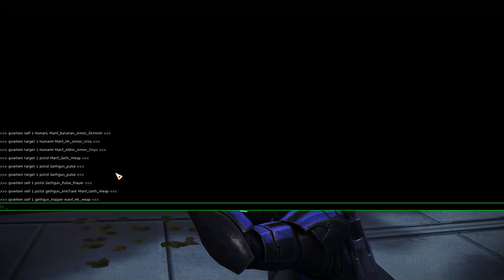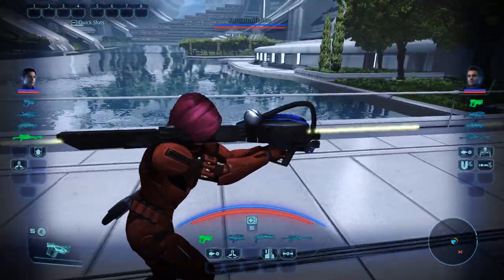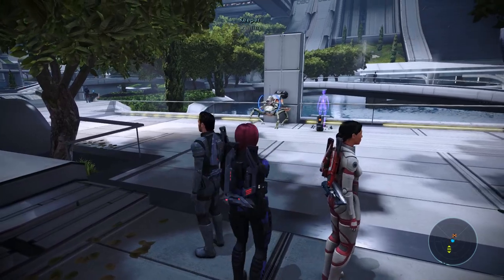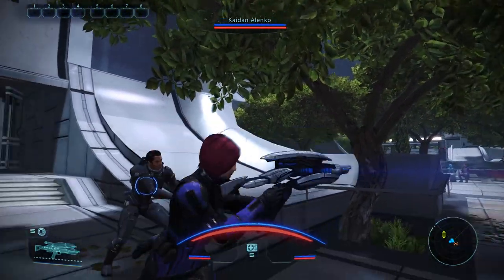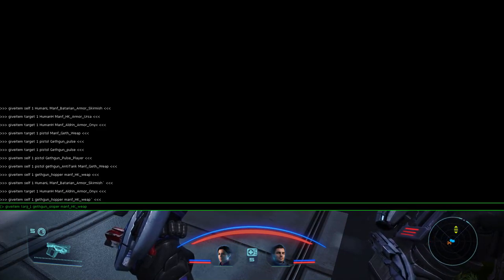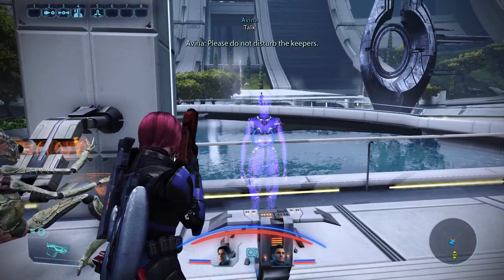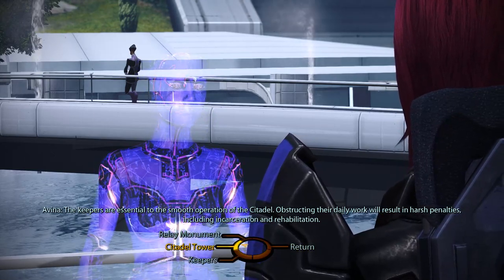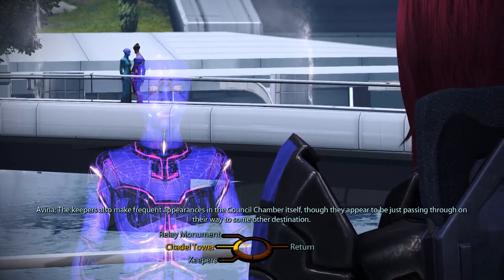Mass Effect Legendary Edition: Console mod, hidden armors, Mako cannon on foot & geth PISTOL glitch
It took two days before mod added the cheat console back... XD All cheats form original PC Mass Effect seem to work, from putting heavy armor on non-soldiers to geth guns or hidden weapons. You can also change paragon/renegade, add skills etc. but I don't want it in my playthough, only changing visuals for armor. I also go over the Avina dialogue and shoot around Relay monument. More PC only console weapons and armor added through cheat codes mod examples Rina Shepard, Vanguard with Singularity bonus power... pink hair, Renegon, mixed renegade and paragon completionist run, trying to show all secrets in the games and remake. Full playlist Next: beacon, visions and Suplex city!

One person is all that stands between humanity and the greatest threat it’s ever faced. Relive the legend of Commander Shepard in the highly acclaimed Mass Effect trilogy with the Mass Effect™ Legendary Edition. Includes single-player base content and over 40 DLC from Mass Effect, Mass Effect 2, and Mass Effect 3 games, including promo weapons, armors and
packs — remastered and optimized for 4K Ultra HD.

*Three Games, One Launcher: Play through the single-player base content and over 40 DLC from all three games, including promo weapons, armors, and packs.
*Remastered for a New Generation: Experience the trilogy in 4K Ultra HD with enhanced performance, visuals, and graphics, all available in HDR.
*Visual Improvements on All 3 Games: Updates include enhanced models, shaders, FX, lighting and depth of field, plus full-resolution audio.

Experience the Legend of Shepard
Create and customize your own character — from appearance and skills to a personalized arsenal — then lead your elite recon squad across a galaxy in turmoil.

*New Shepard Customizations: With improved hair, makeup, eye color and skin tones you can create your Shepard in a unified character creator with all options available across the full trilogy, or choose to play as the iconic Femshep from Mass Effect 3 now available in all titles.
*Gameplay Enhancements for the First Mass Effect Game: Enjoy improved aiming and weapons balance, SFX, better Mako controls, input/controls, squad behavior, cover behavior and gameplay cameras.

Reflect on Your Choices
Your choices seamlessly travel from one game to the next. Each decision you make will control the outcome of every mission, every relationship, every battle — and even the fate of the galaxy itself.

*Visual Enhancements for the First Mass Effect Game: The game's been given a full world-building pass including environmental art, VFX and level relighting.
*PC Updates: Modernized PC experience across all three games with native controller and 21:9 widescreen support, user interface navigation improvements, and DirectX 11 compatibility.

Included Content
Mass Effect Legendary Edition includes single-player base content for all 3 titles, single-player story DLC, promo weapons, armors and packs:

*DLC: Bring Down the Sky, Genesis, Zaeed — The Price of Revenge, Kasumi — Stolen Memory, Lair of the Shadow Broker, Firewalker Pack, Overlord, Normandy Crash Site, Arrival, Genesis 2, From Ashes, Mass Effect 3: Extended Cut, Leviathan, Omega and Citadel.
*Weapons and Armor: Cerberus Weapons and Armor, Arc Projector, Collectors Weapon and Armor, Terminus Weapon and Armor, M-21 Incisor, Blood Dragon Armor, Inferno Armor, Recon Hood, Sentry Interface, Umbra Visor, N7 Warfare Gear, AT-12 Raider, Chakram Launcher, M-55 Argus, M-90 Indra and Reckoner Knight Armor.
*Packs: Equalizer Pack, Aegis Pack, Firepower Pack, Groundside Resistance Pack, Recon Operations Pack, Firefight Pack, ME2 Alternate Appearance Pack 1 & 2, ME3 Alternate Appearance Pack 1, and N7 Collector's Edition Pack.